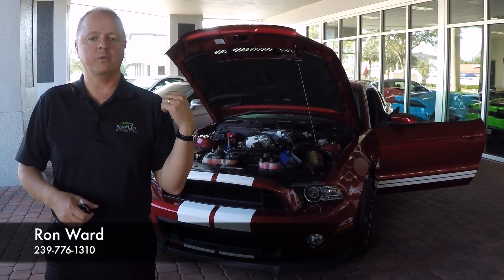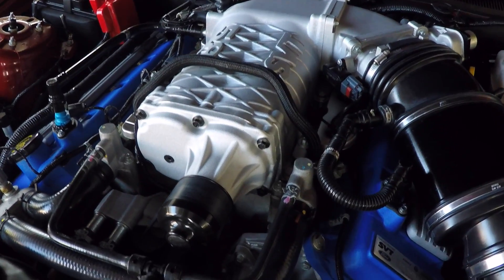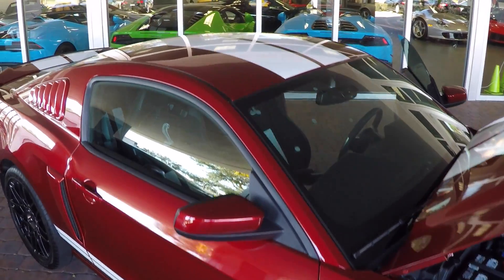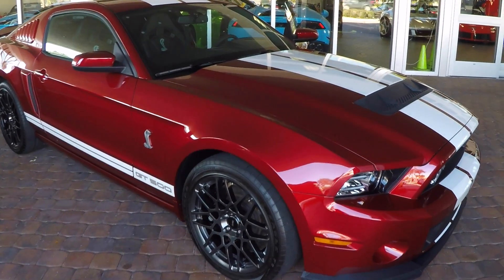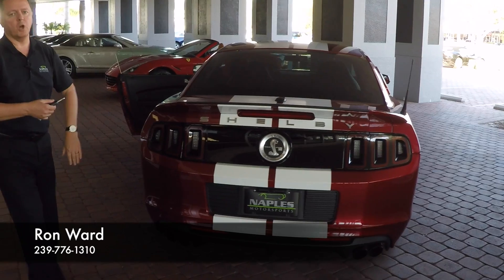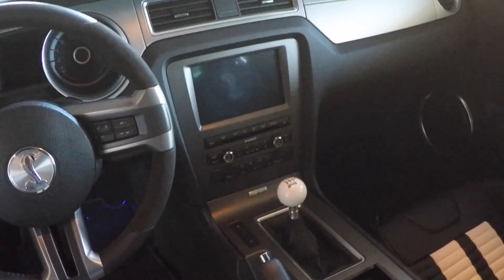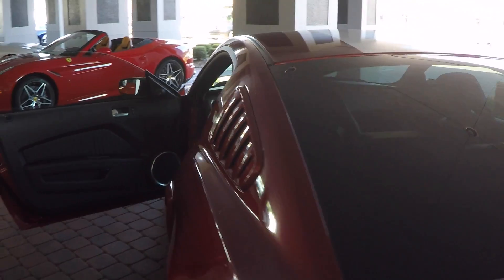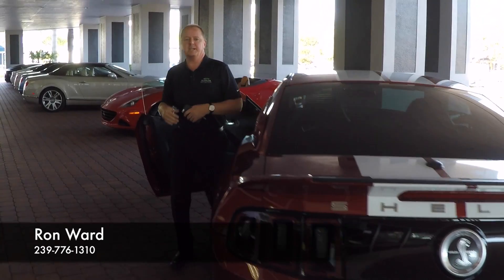2014 Ford Mustang Shelby GT500 at Naples Motorsports with Ron Ward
2014 FORD MUSTANG SHELBY GT500

RUBY RED TINTED CLEAR COAT METALLIC
W/WHITE OVER THE TOP STRIPES
CHARCOAL LEATHER/ALCANTARA W/WHITE STRIPES
RECARO BUCKET SEATS

5.8L V8 DOHC 32V Supercharged
662hp @ 6,250 rpm
661ft-lbs @ 4,000 rpm
6 Speed Manual Transmission
TR6060

LOADED WITH FEATURES AND OPTIONS:

Ruby Red Metallic Tinted Paint (optional Cost)
Recaro Driver and Passenger Seat
Limited Slip Axel Ratio
SVT Track Package
*External Engine Oil Cooler
*Transmission Cooler with Pump
*Differential Cooler with Pump
Electronics Package
*Voice Activated Navigation with SIRIUS Travel Link
*HD Radio
*Dual Zone Auto Temperature Control
Factory Navigation System
Performance White Tape Stripes
Leather Recaro Seats
Shaker Pro Audio w/Subwoofer
Black SVT Wheels
SYNC System
Power Windows
Power Locks/Power Mirrors
Rear Defroster
HID Headlights
SVT Performance Package
*TORSEN Differential with 3:31 Ratio
*Unique 19"x9.5" (f) 20"x9.5" (r) Wheels
*SVT Engineered Bilstein Cockpit Selectable Dampers
*Unique Rear Springs
*Unique Gear Shift Knob